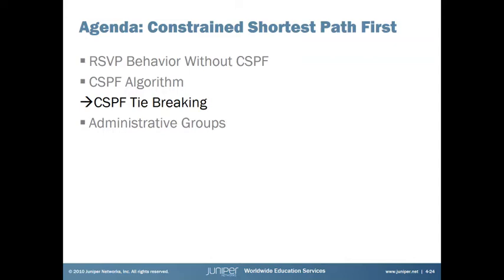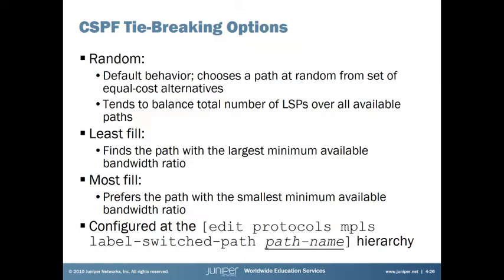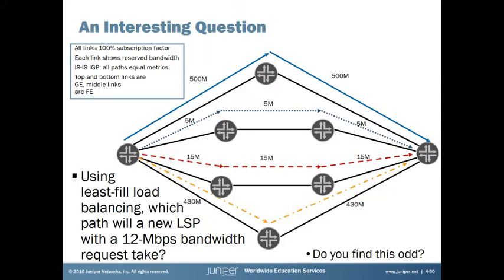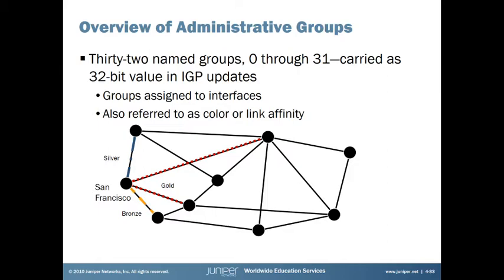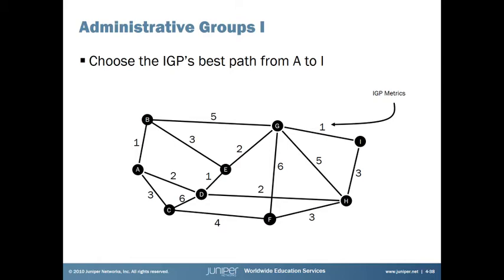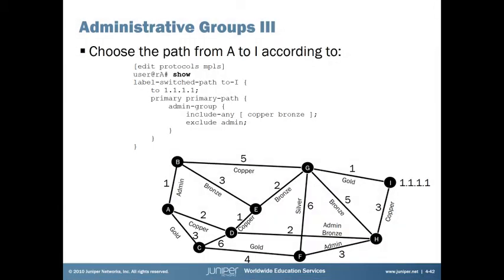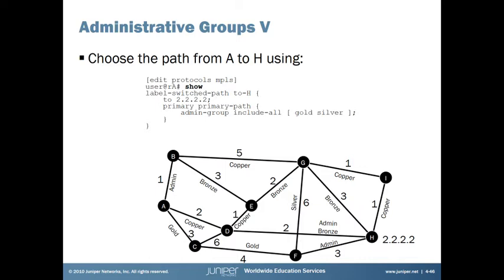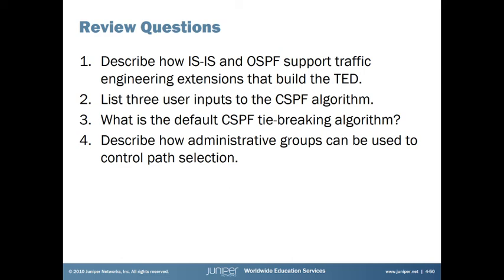ACIT IFTV Live Stream